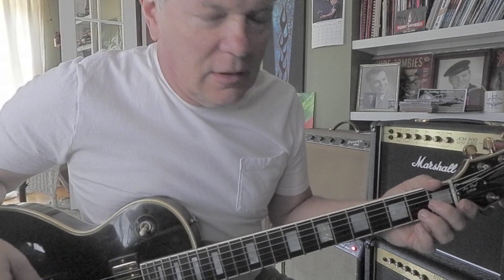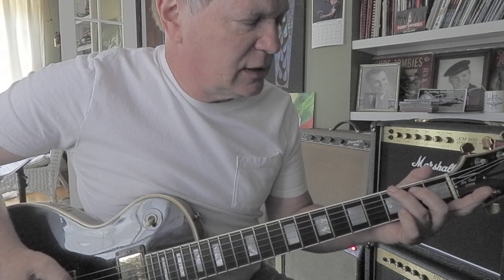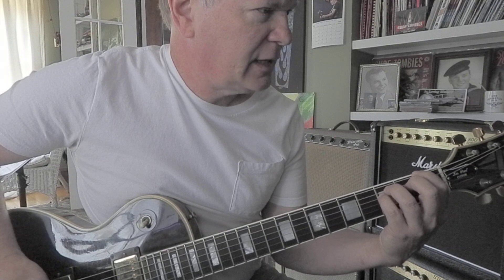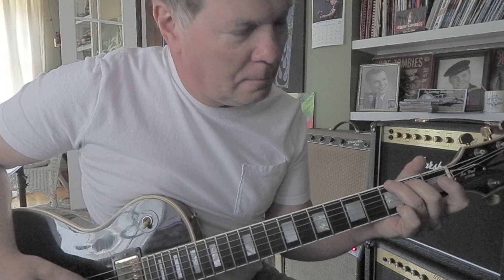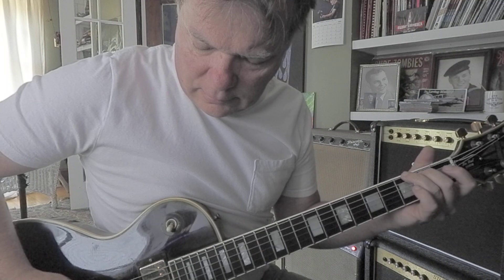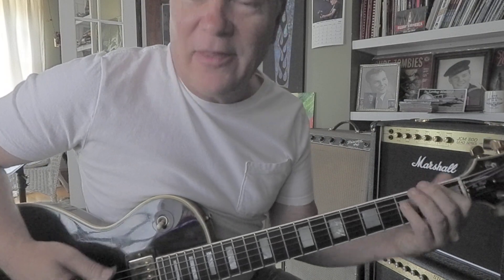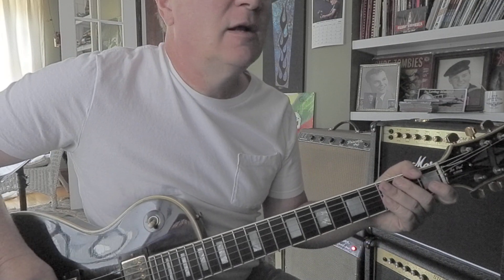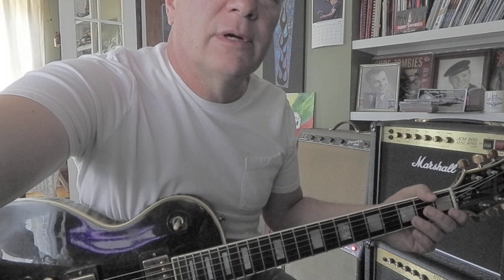Don't Fear The Blue Oyster Cult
A most mesmerizing riff! It's good practice for forming basic chord shapes and getting the strings to ring out. Also makes for an interesting practice for staying on beat. If you fall apart, the song will crash and burn, so better practice slow and steady.